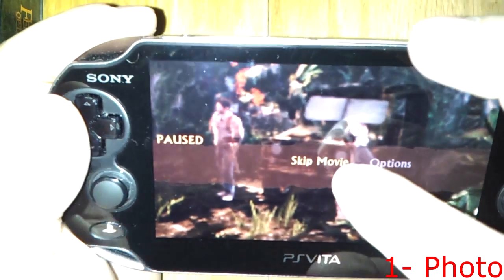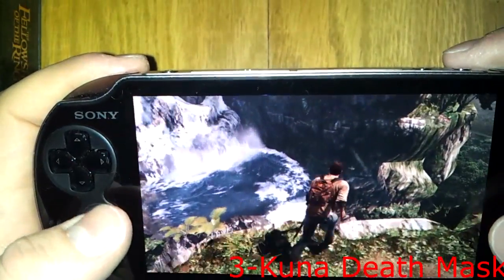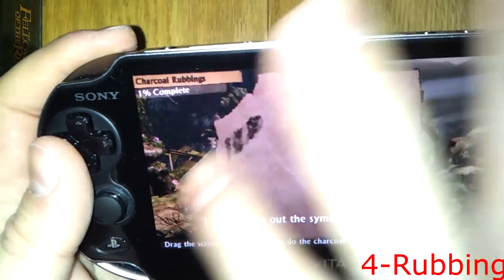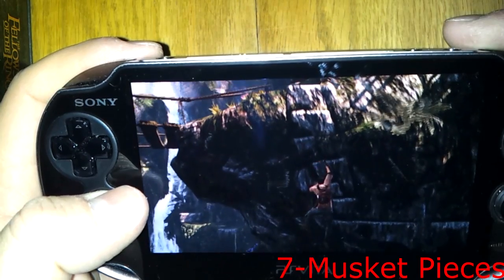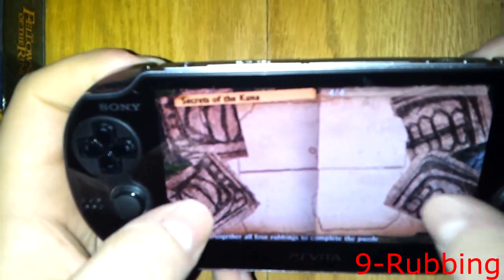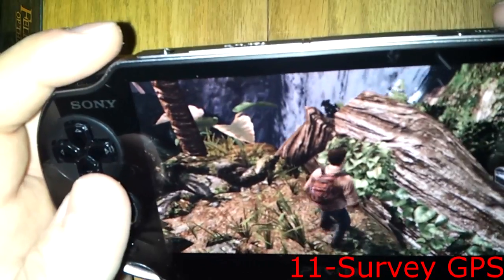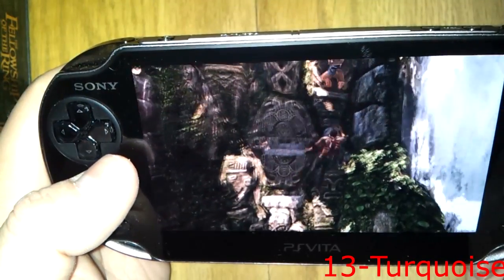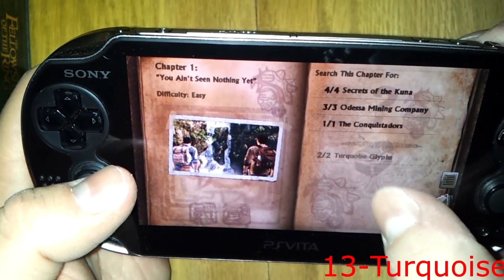[Trophy Guide] Uncharted Golden Abyss Chapter 1 Treasure Guide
First part of my treasure hunting walkthrough, showing off where all the treasures are hidden in Uncharted Golden Abyss. Let me know if you want to see more =)